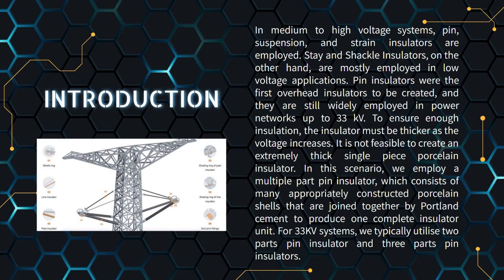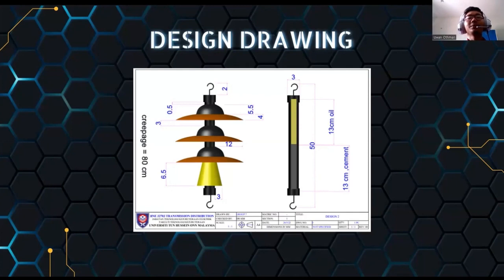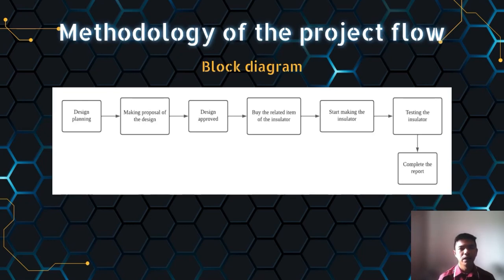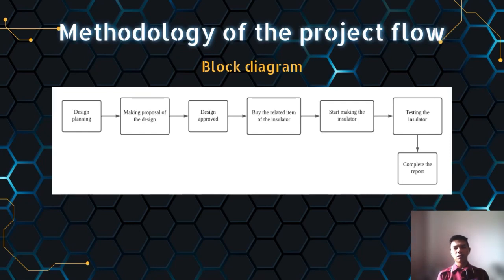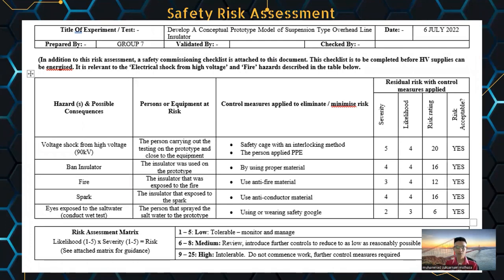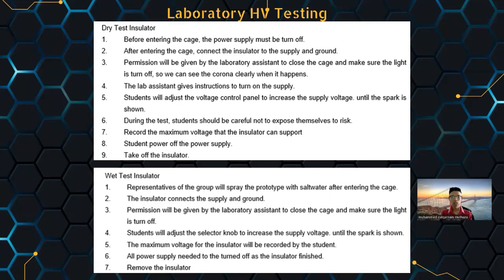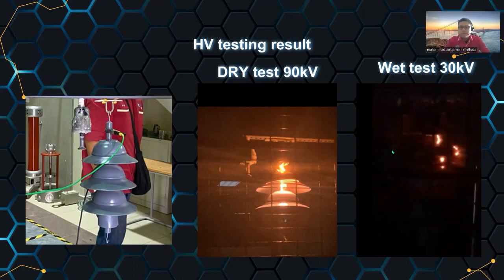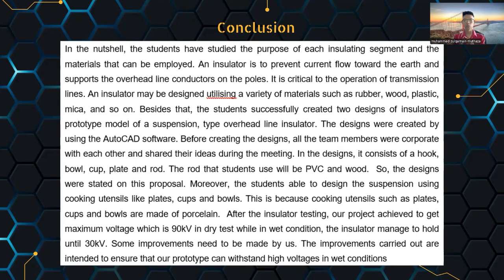GROUP 7 PRESENTATION